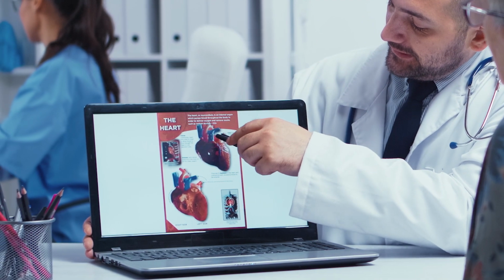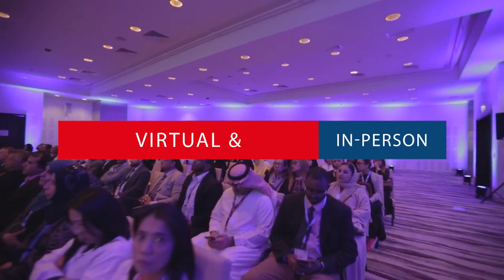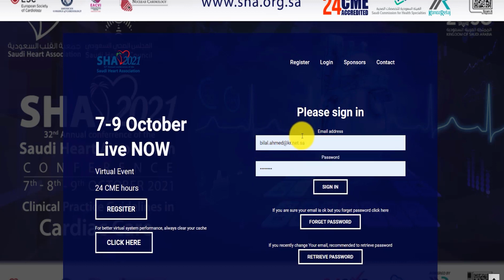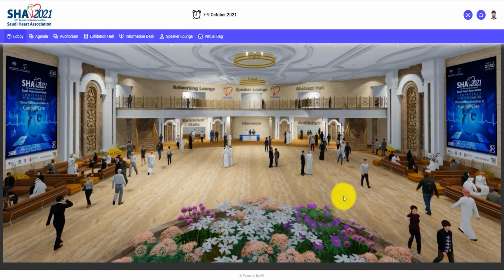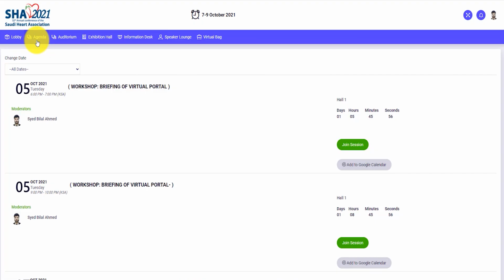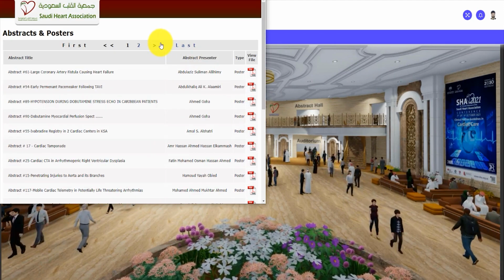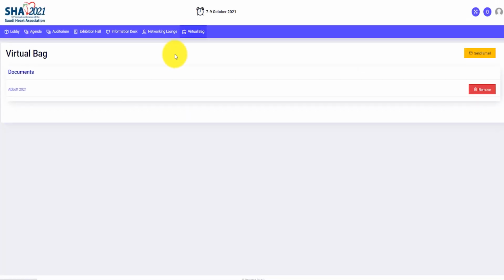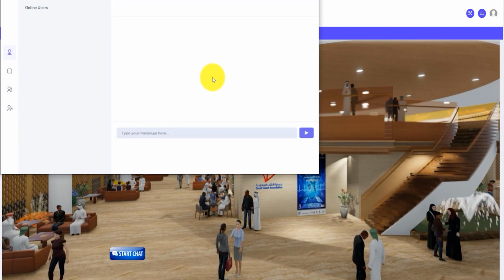How to Surf the Virtual Conference System: 32nd Annual Conference of the Saudi Heart Association